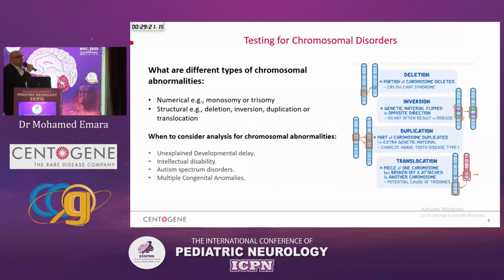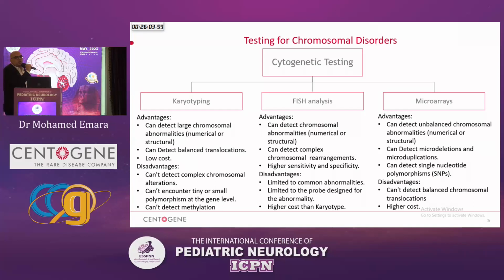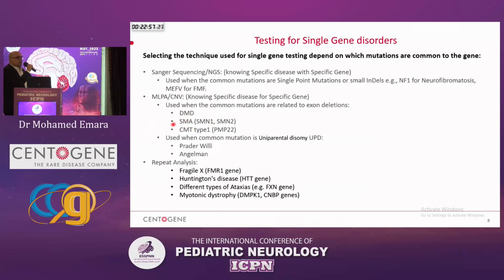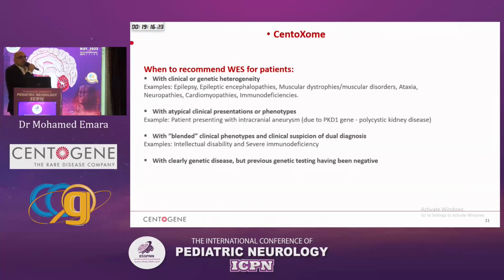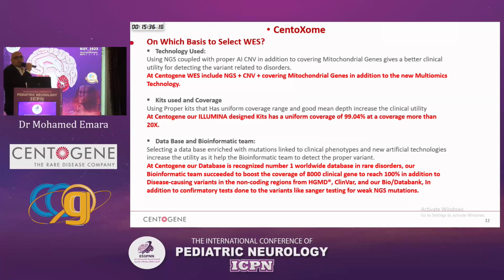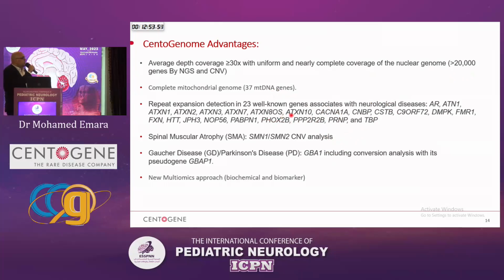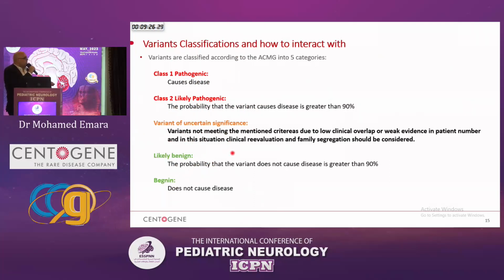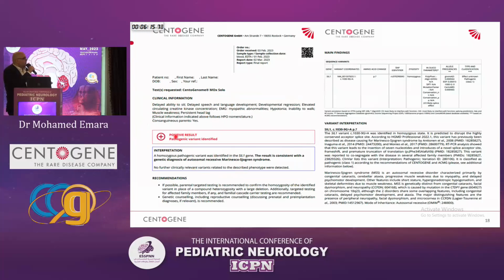Application of Genetics in Clinical Practice Prof Mohamed Emara